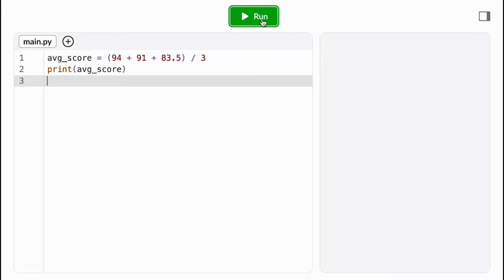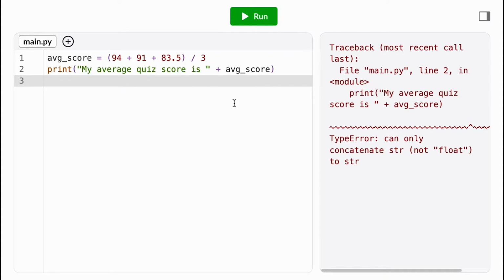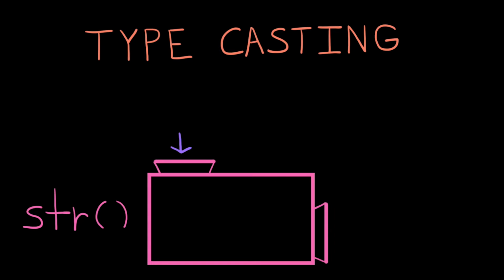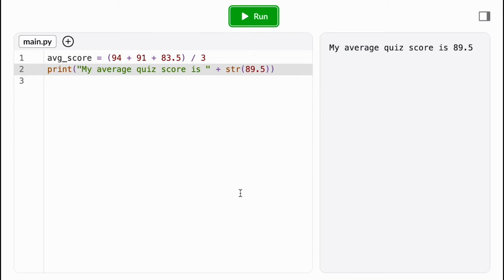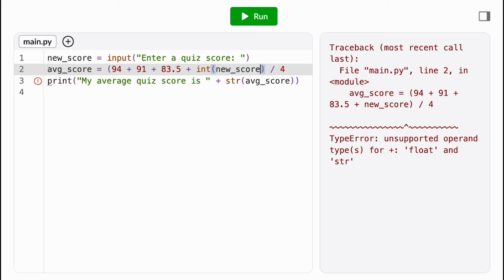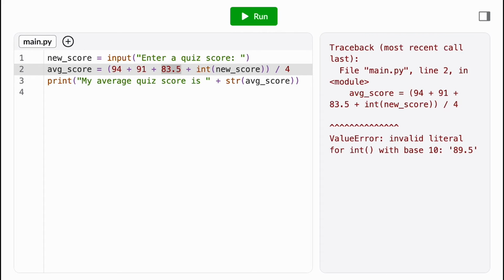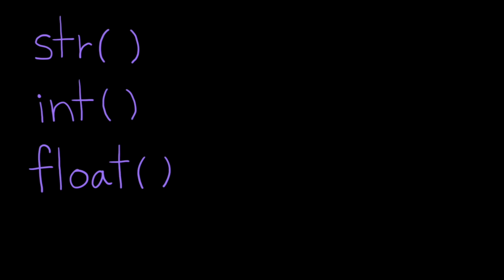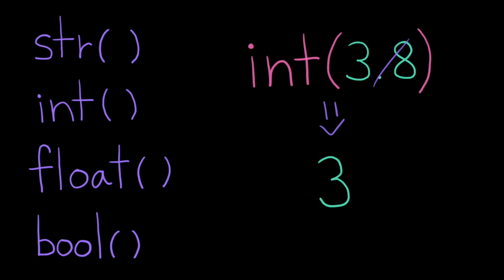Type casting | Intro to CS - Python | Khan Academy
How do you convert a value from one data type to another? Use the built-in type casting functions int(), float(), and str() to convert values to and from integers, floats, and strings.

TIMESTAMPS:
00:00 - 00:39 : type errors
00:40 - 00:57 : what is type casting?
00:58 - 01:46 : casting to a string
01:47 - 03:10 : casting input() to an int or float
03:11 - 03:38 : value errors
03:39 - 04:04 : casting a float to an integer